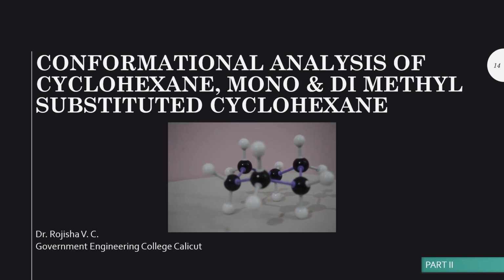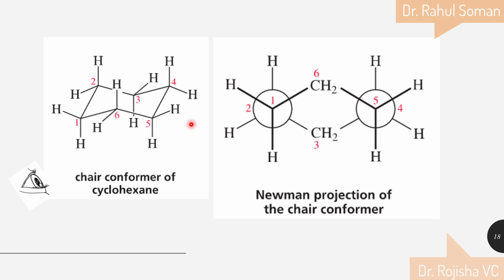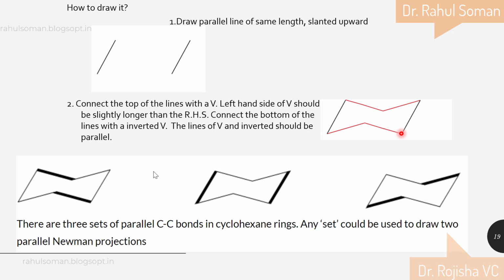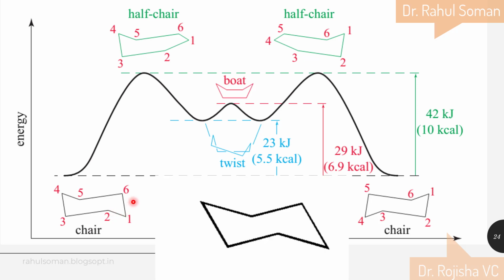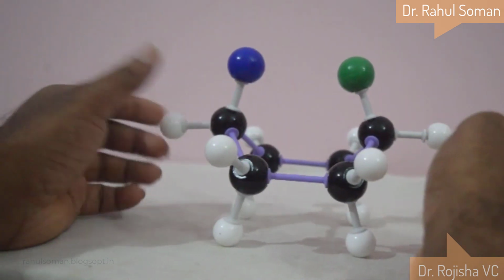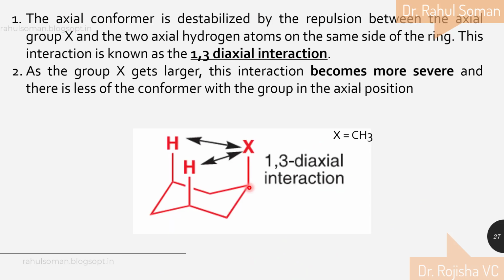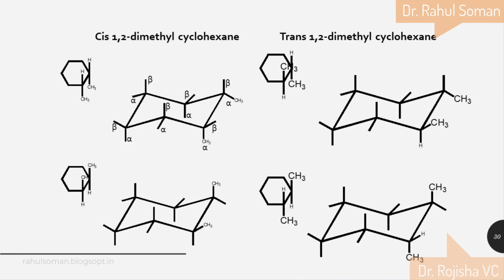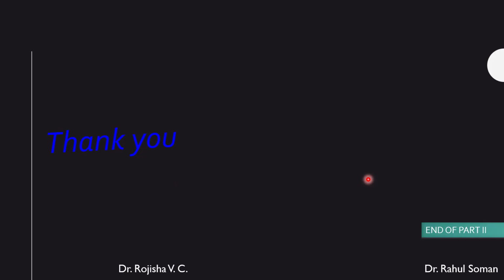Conformational analysis of cyclohexane, mono and dimethyl substituted cyclohexane CYT100-S2-CH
Dr. Rojisha VC and Rahul Soman discussing the structure of cyclohexane molecule. Topic of discussion is "Conformational analysis of cyclohexane, mono and dimethyl substituted cyclohexane." It covers

1.  Conformations in cyclic compounds
2.  Conformational analysis of cyclohexane
        a. Chair conformation
        b.  Boat conformation
        c. Twist boat
        d. Half chair
3.  How to draw cyclohexane
4.  Axial and equatorial bonds
5.  Ring flipping in cyclohexane
6.  Flagpole Hydrogens
7.  Energy differences in different cyclohexane conformers
8.  Conformations of substituted cyclohexane
9.  Conformations of mono methyl substituted cyclohexane
10, 1,3 diaxial interaction
11.  Two gauche butane interactions
12,  Conformations of di substituted cyclohexane
13, alpha and beta bonds in cyclohexane